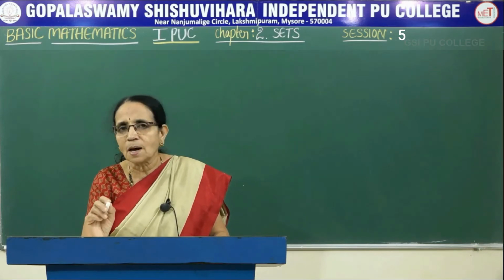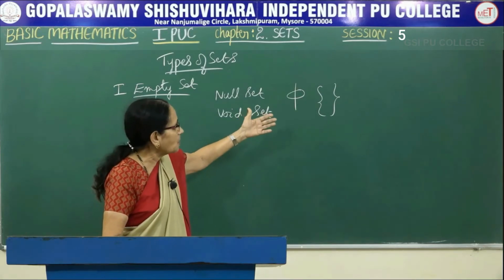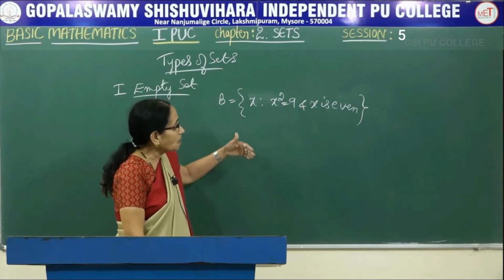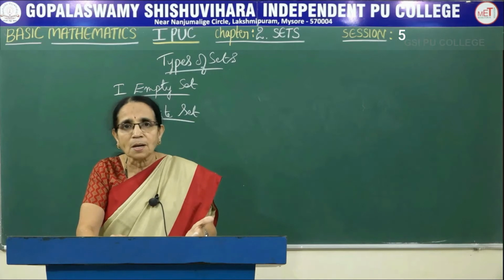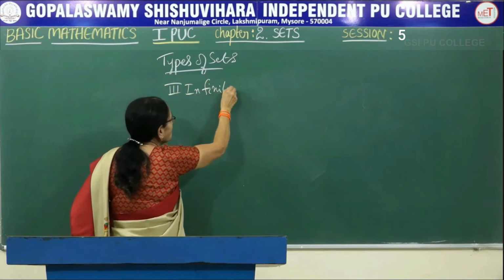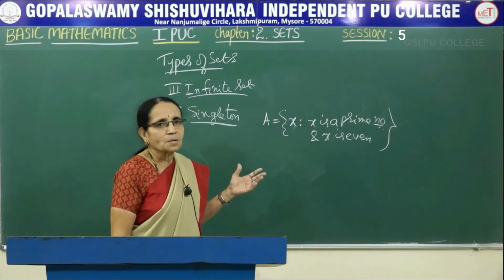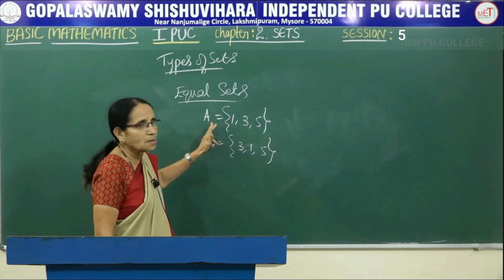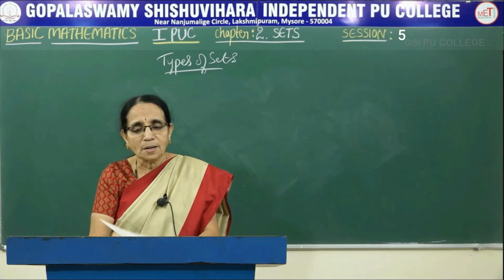BASIC MATHS | 1st PUC | CH 02 | SETS - PROBLEMS | S05